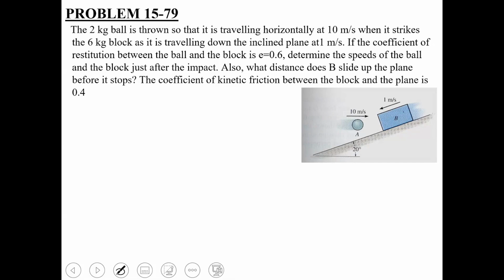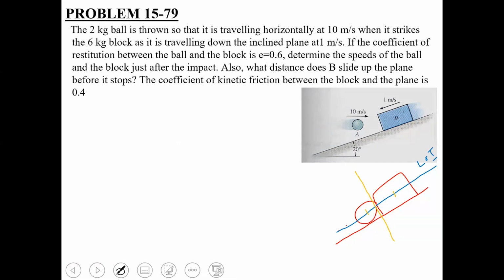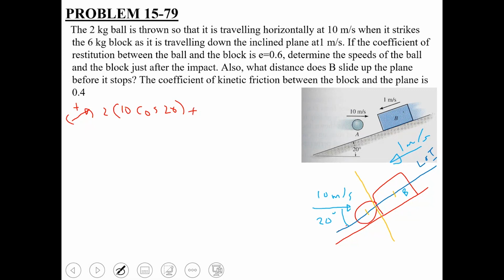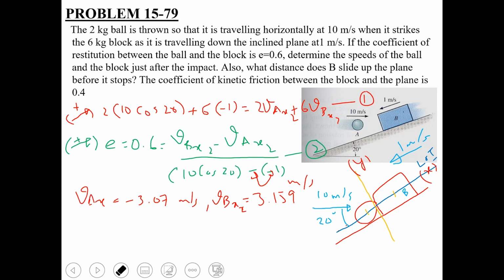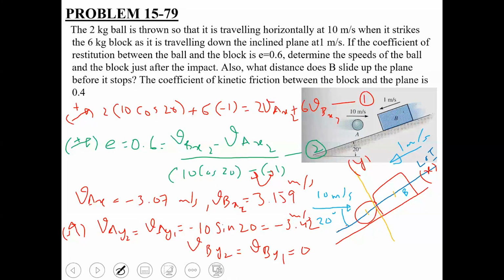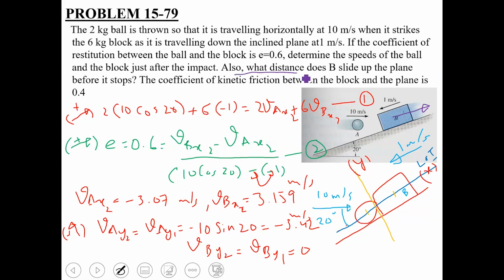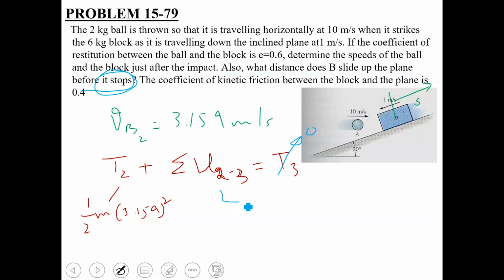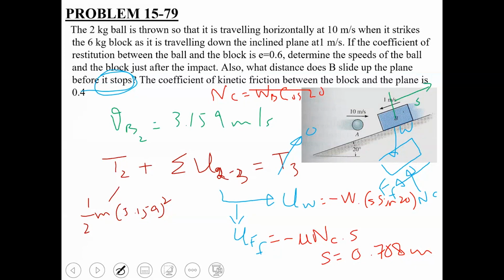Problem 15 79